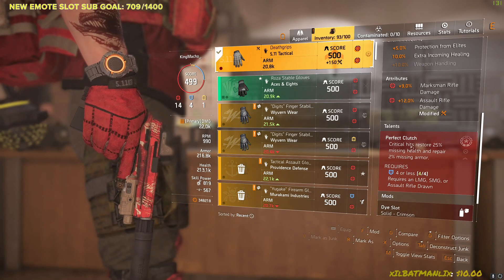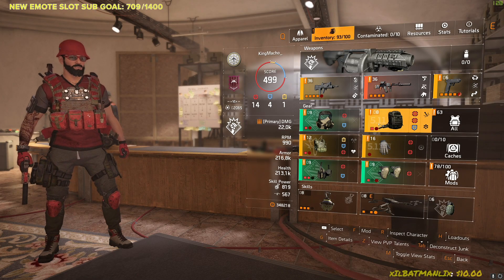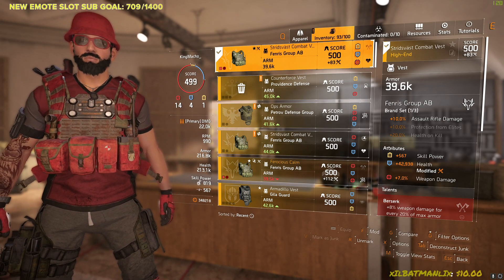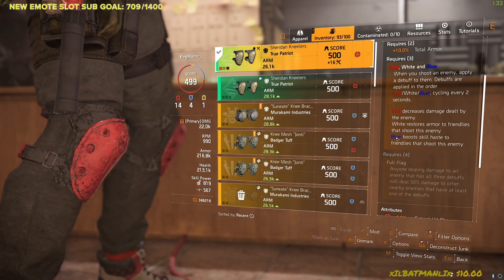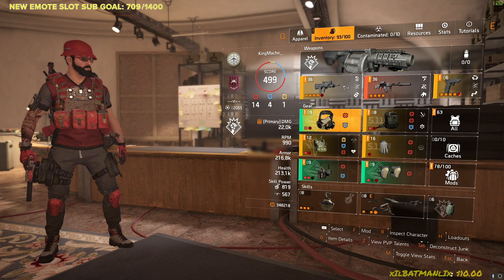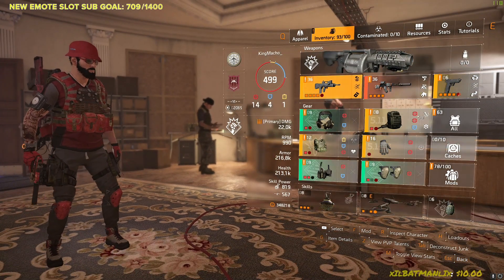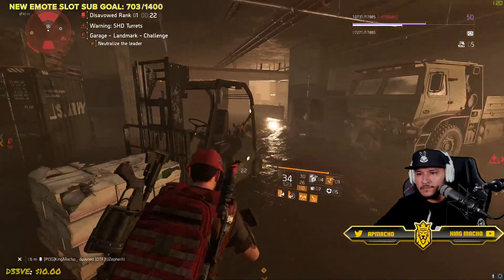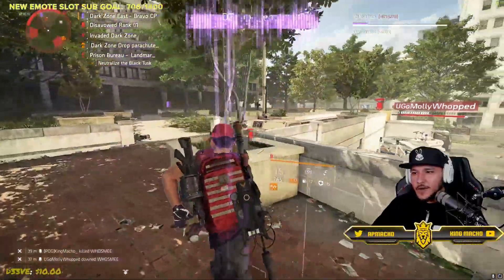META PVP BUILD!! BEFORE EXPANSION! | The Division 2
If you are like me and enjoy Div and want to kick ass this is a build for you! I have used a few different builds and this set up is nice, something you can make quickly with targeted loot. Hope you enjoy and it helps. The future is bright homies..